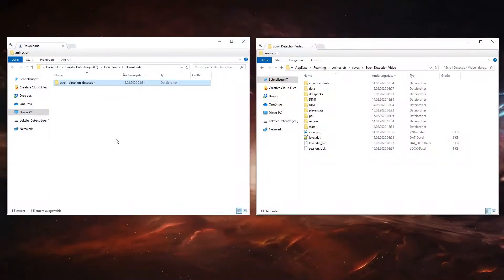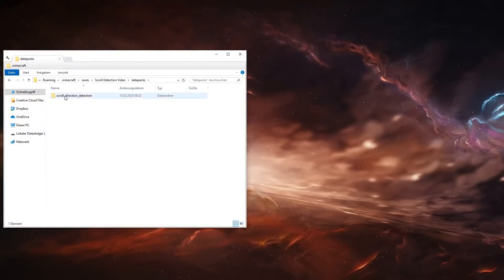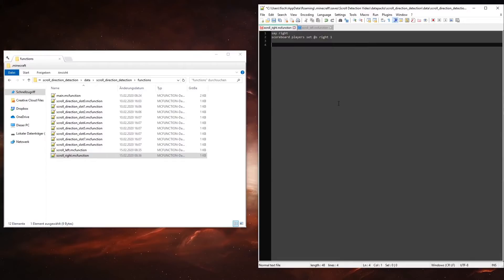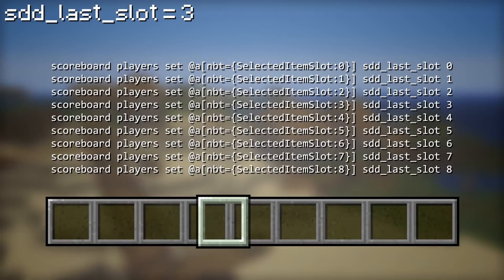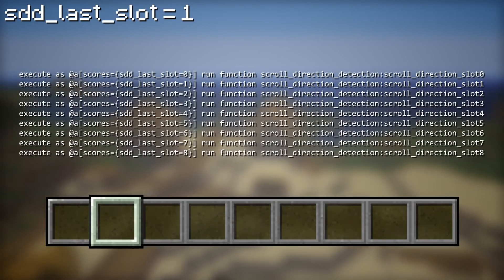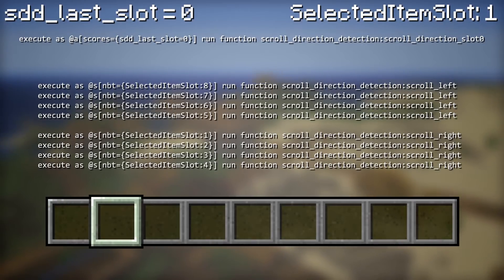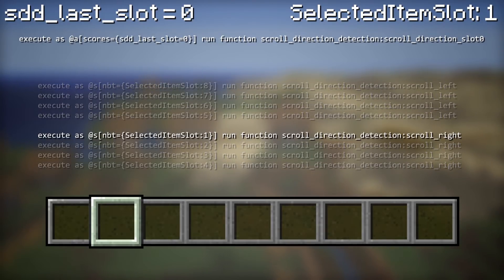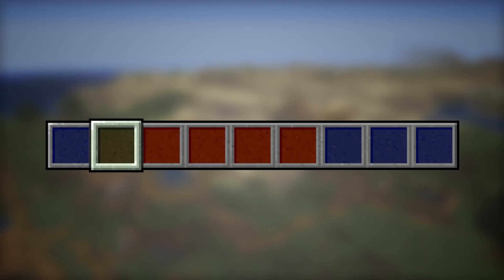How to detect Inventory Scroll Direction in Minecraft 1.14/1.15/1.16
Today I'm showing you how to easily detect in which direction the player is scrolling in his hotbar. This can be used for a variety of different mechanics, I personally used it as a movement-control input

▬▬▬▬▬▬▬▬▬▬▬ஜ۩۞۩ஜ▬▬▬▬▬▬▬▬▬▬▬▬▬
►Intro Creator:
(She makes super awesome and super many videos)

▬▬▬▬▬▬▬▬▬▬▬ஜ۩۞۩ஜ▬▬▬▬▬▬▬▬▬▬▬▬▬
1) Easy Jazz Piano 7 - Johan Hynynen